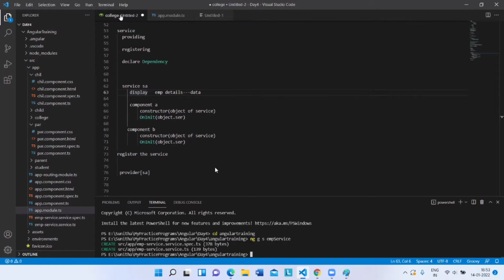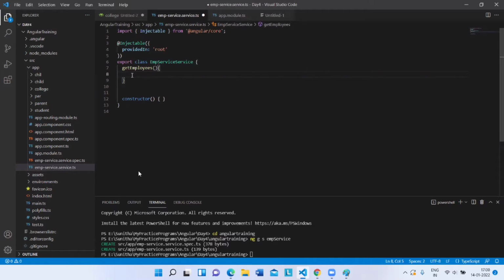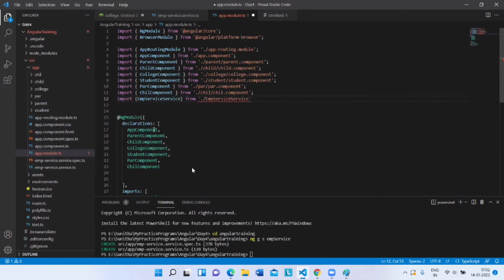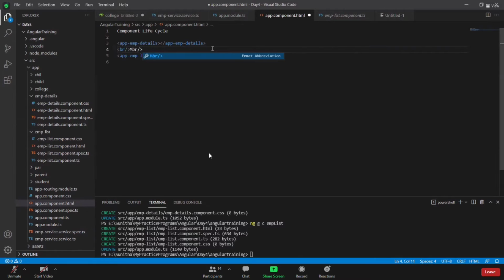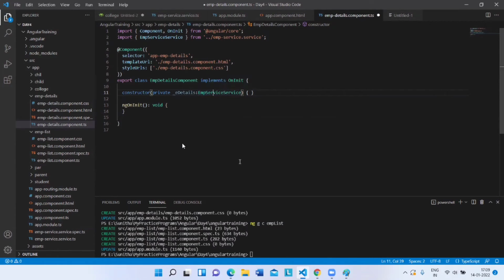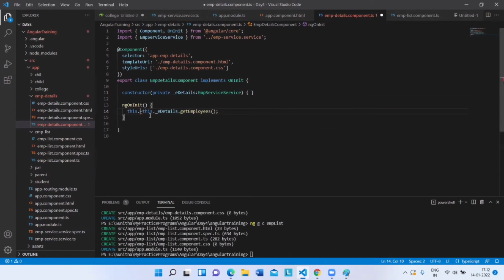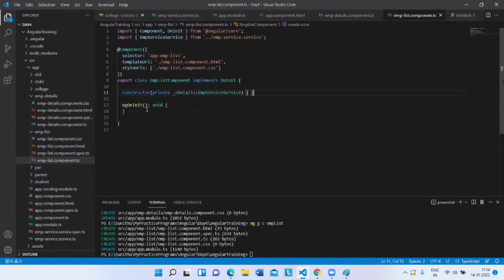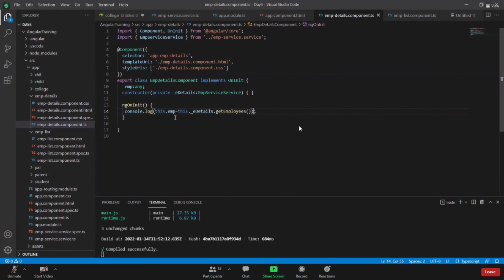How to create and use of Services in angular | Angular Live Training | Angular Tutorial | Learn Code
Hello Friends,
Today we are learn services in angular that how to create and use of services in angular.